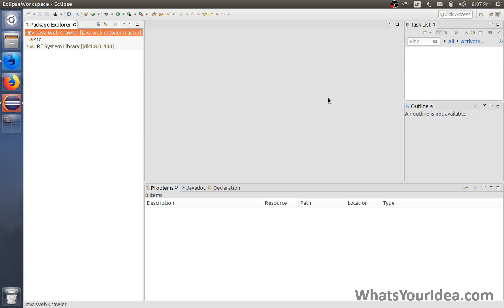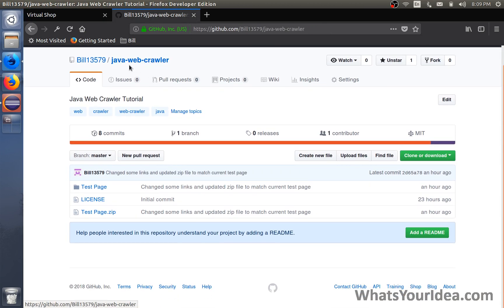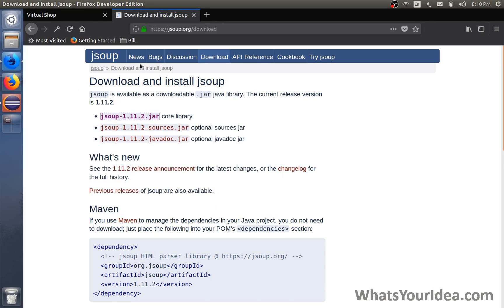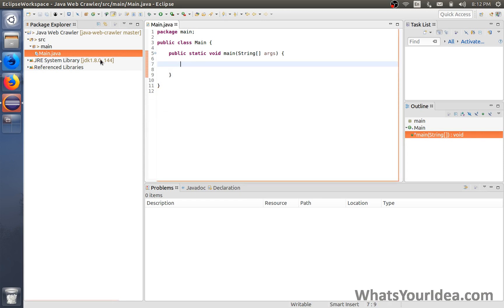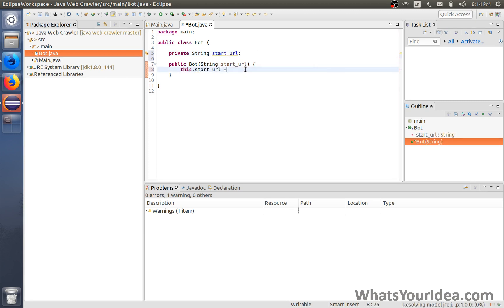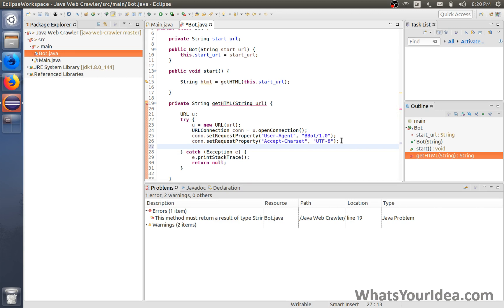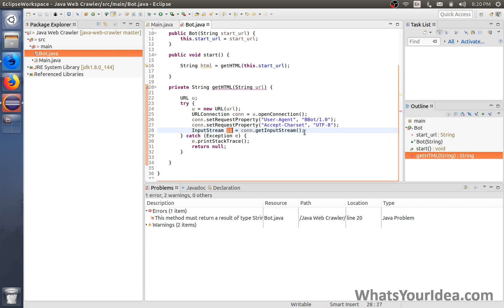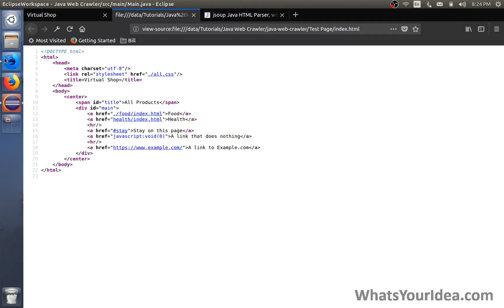Let's make a Web Crawler in Java! - Part 1 - Get Content from a URL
In this video, we will setup our environment and create the module for getting content from a URL.

The source code for this tutorial is on my Github page. Check it out